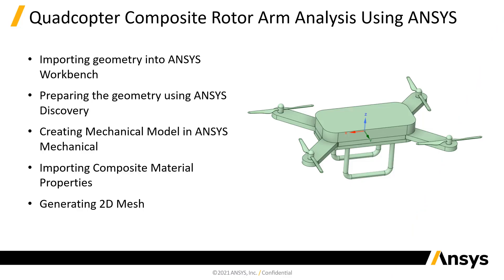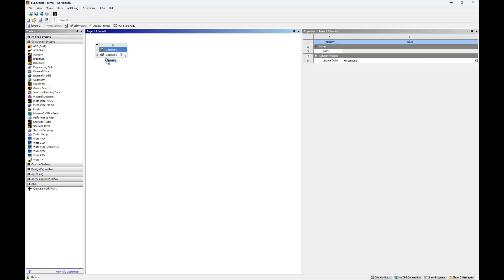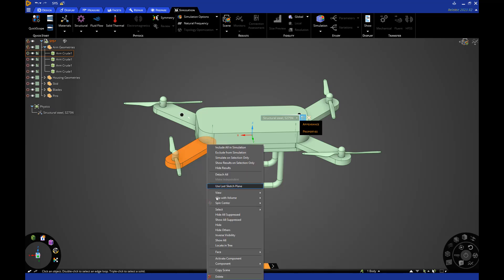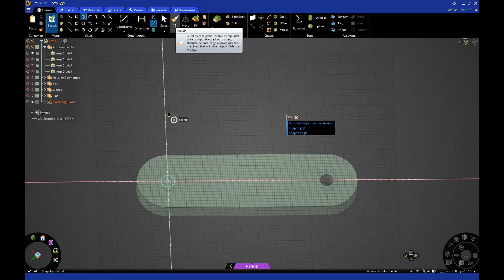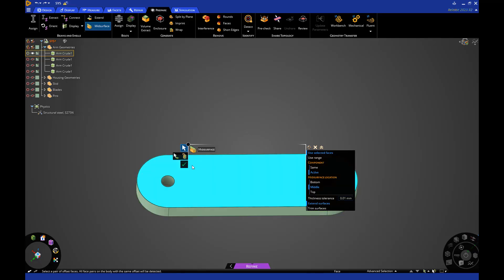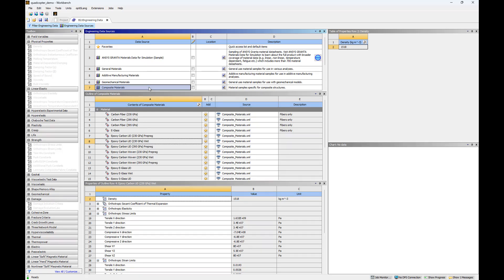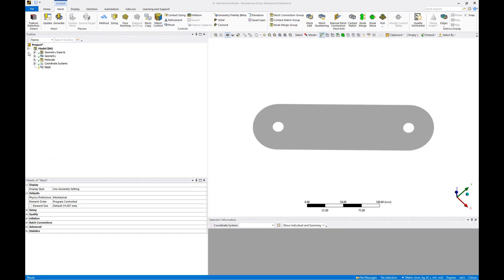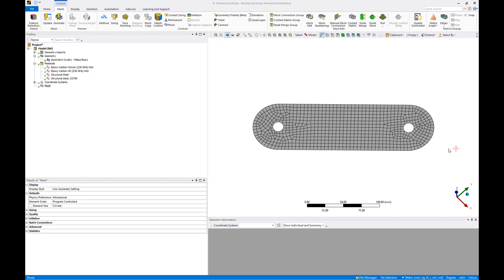Quadcopter Composite Rotor Arm Analysis Using Ansys - Geometry and Meshing - Lesson 1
This video demonstrates how to prepare geometry in Ansys Discovery, create a mechanical model, import composite material properties, and generate a 2D mesh.